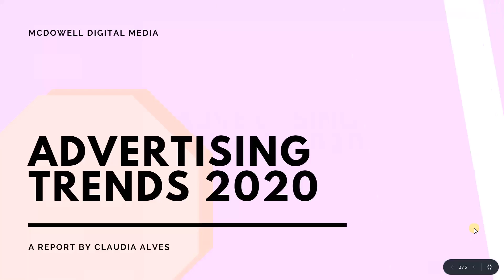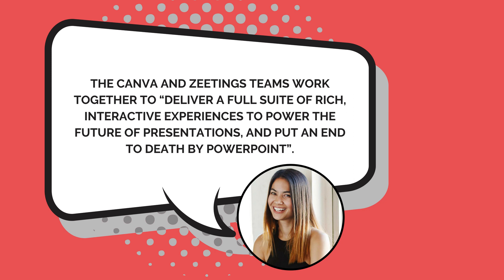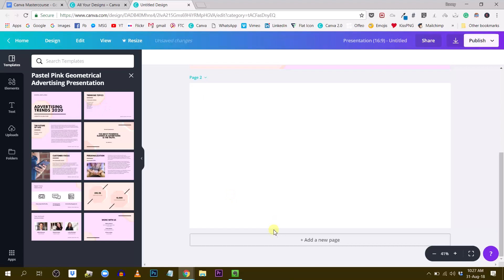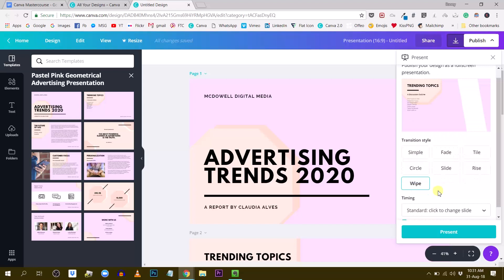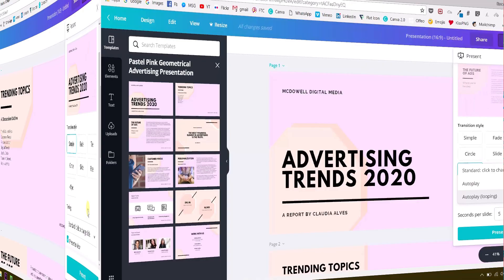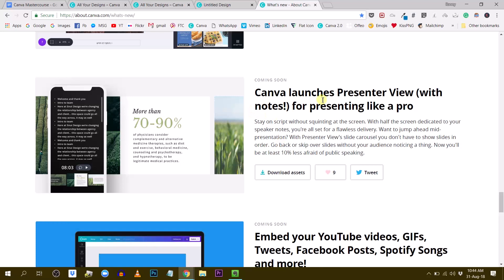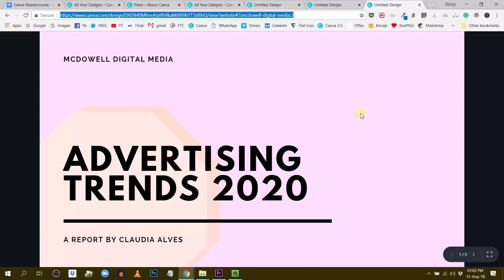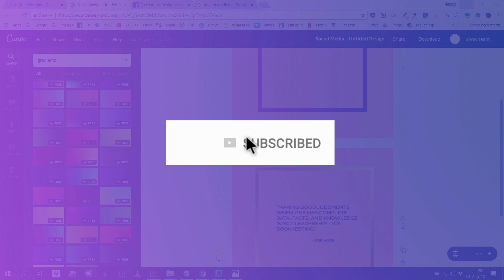Create Better Presentations (new feature)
Dive into the latest Canva features designed to elevate your presentation game. Discover how to create stunning and engaging presentations like never before.

Ronny.